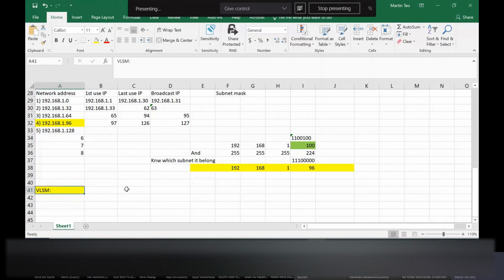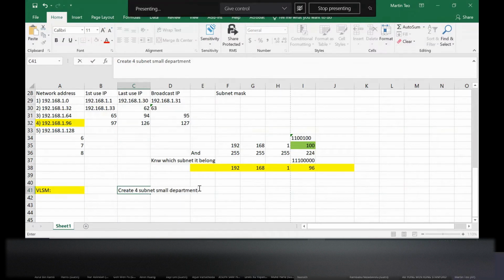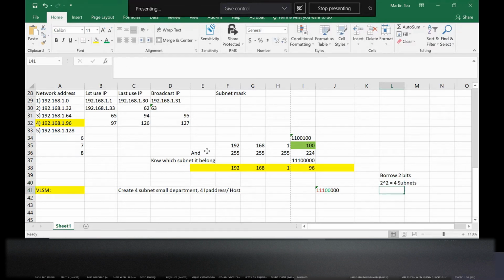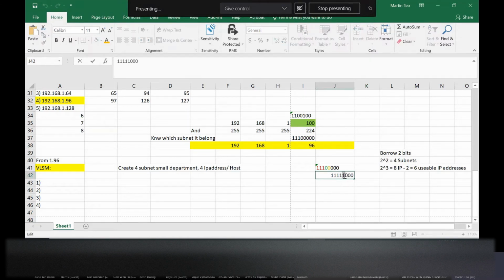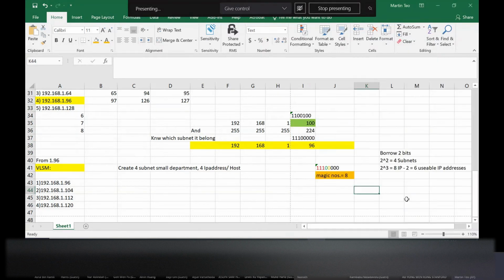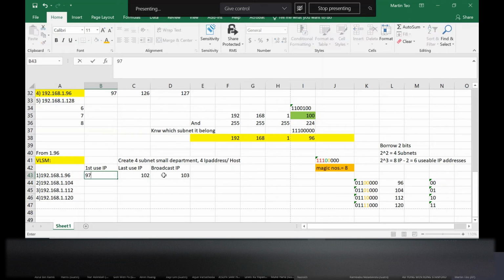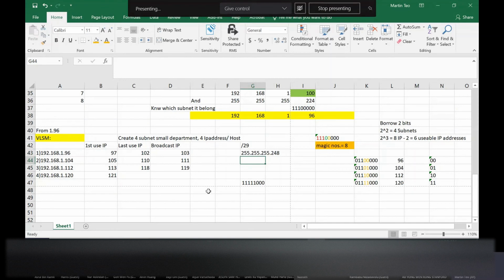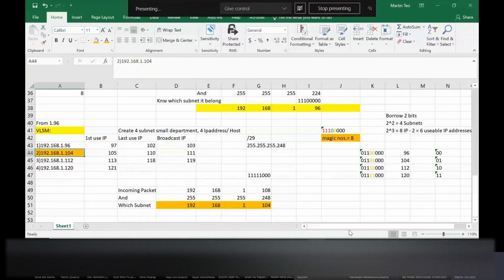Performing VLSM subnetting with magic nos.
This should one be of the most hardest to understand topics, VLSM. I hope with this video, you will understand better how VLSM subnetting with Magic Nos is done.